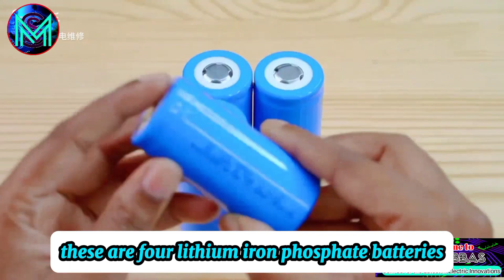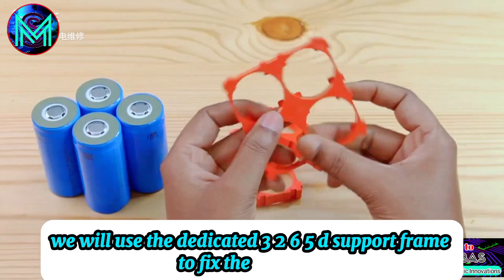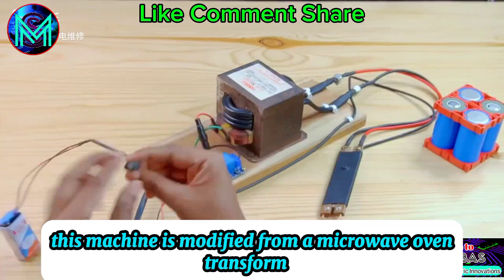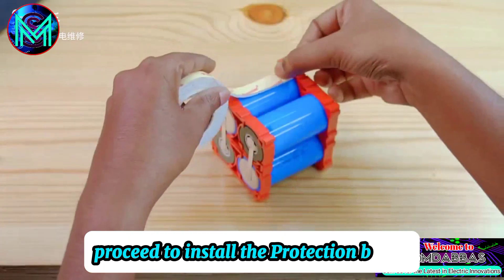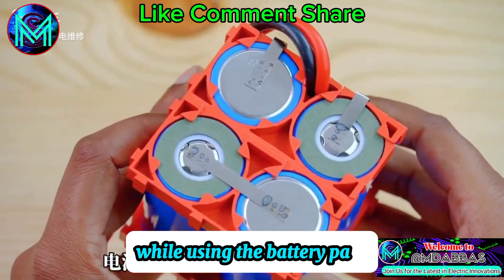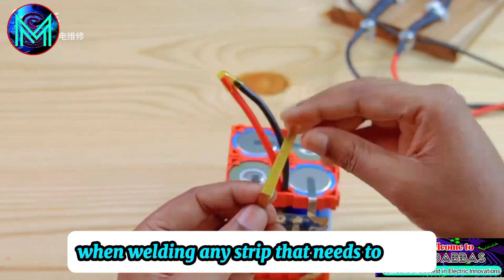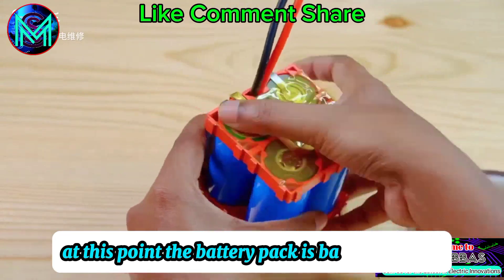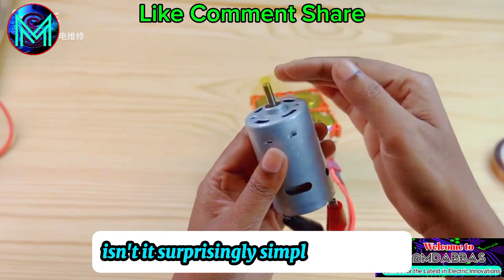How to Assemble Your Own 12V Battery Pack | at home | how to make 12v battery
In this video, we’ll guide you through the step-by-step process of creating your very own 12-volt battery pack! Whether you’re looking to power a project or just want to learn something new, this tutorial is perfect for you. We’ll cover all the materials you need, safety tips, and the assembly process. Get ready to unleash your DIY skills!